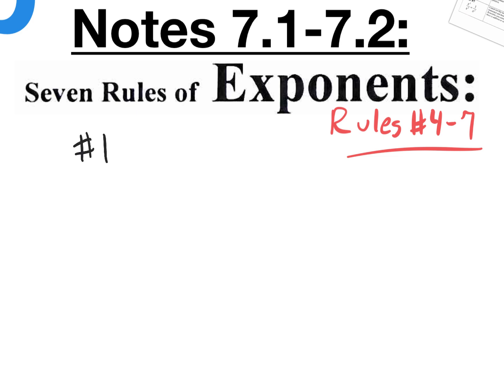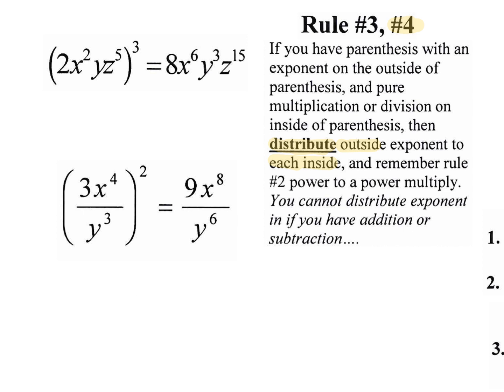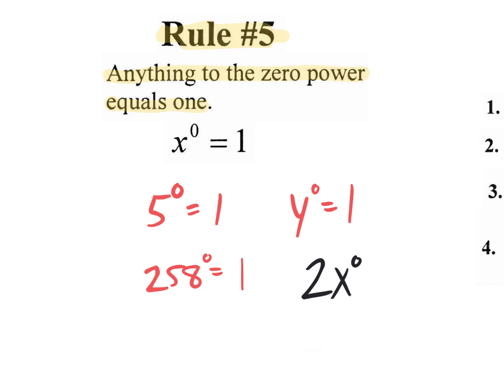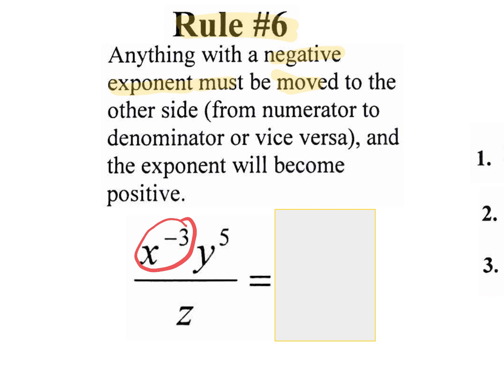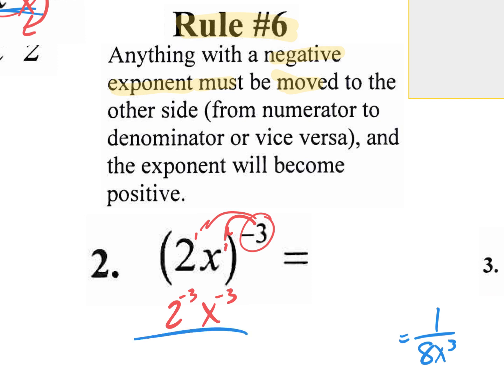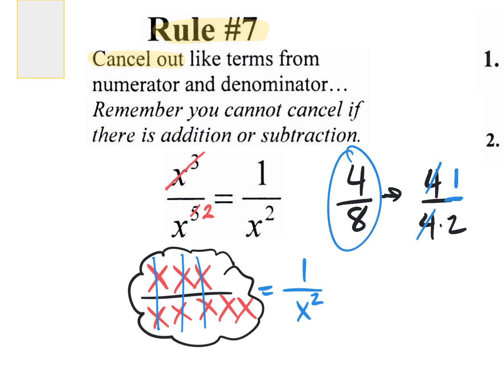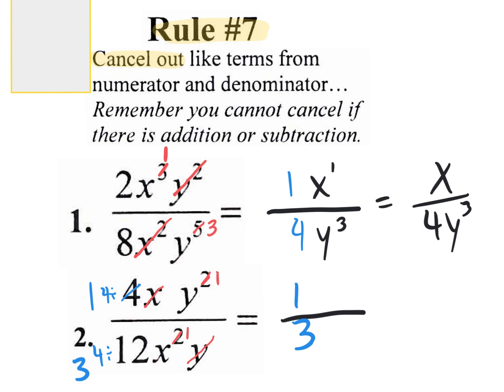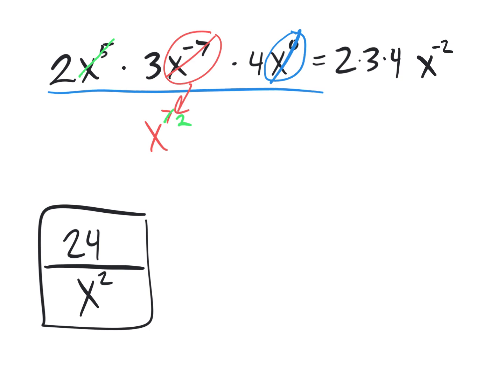7.2 Exponent rules s 4-7